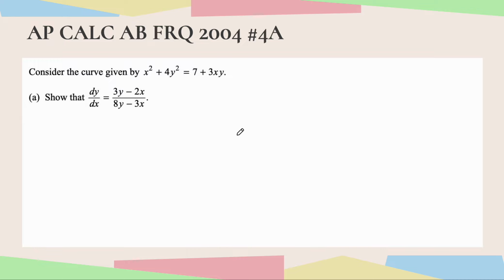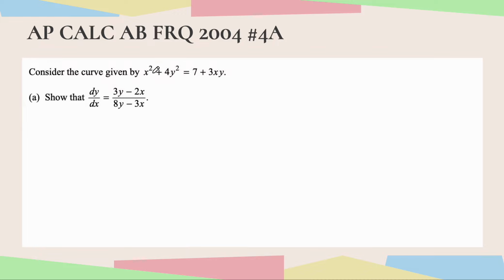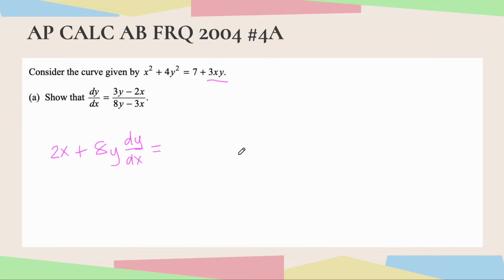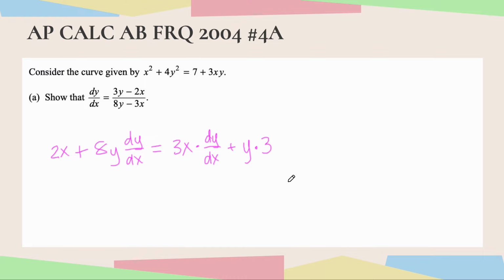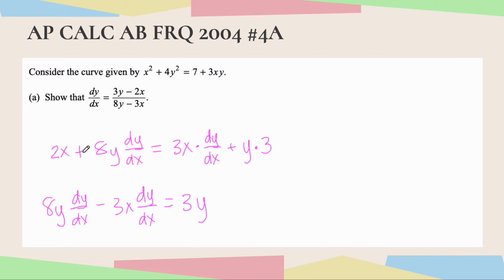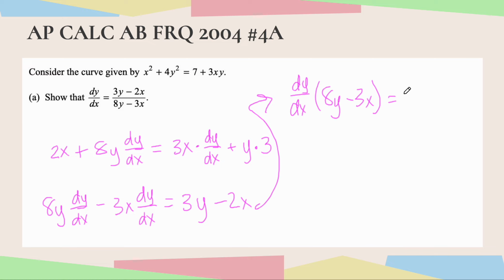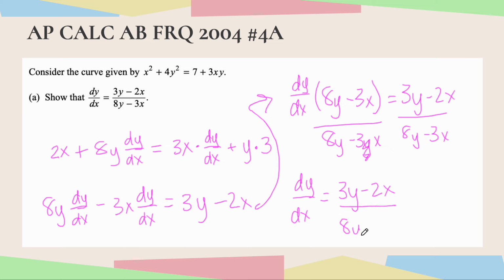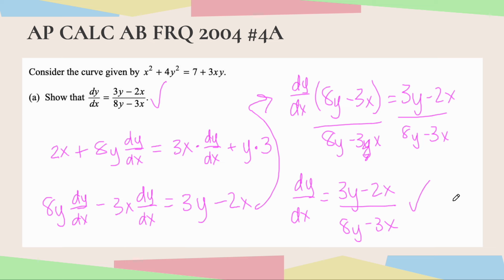AP Calculus AB 2004 4A | Implicit Differentiation Made Easy!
📚✏️ Ace your AP Calculus exam with this in-depth walkthrough of AP Calculus AB FRQ 2004 4A:

Consider the curve give by x^2+4y^2 = 7 +3xy
(a) Show that dy/dx = (3y-2x)/(8y-3x